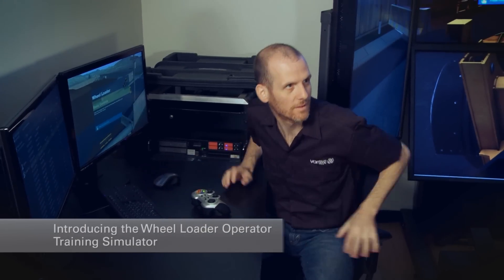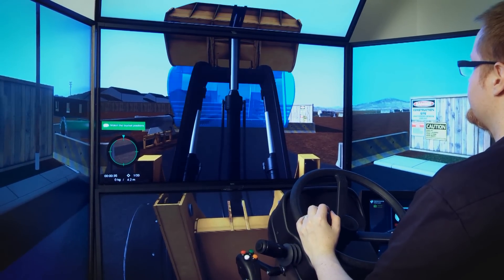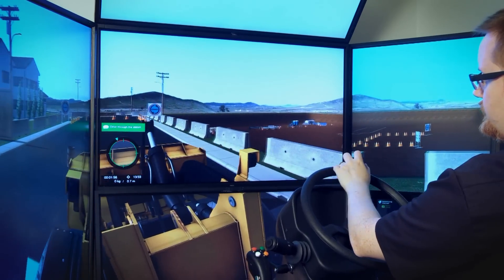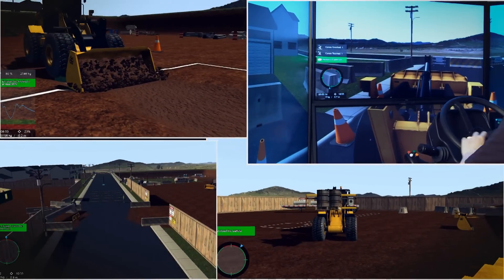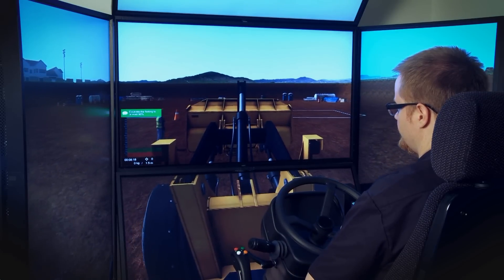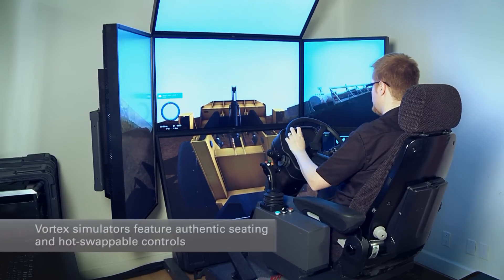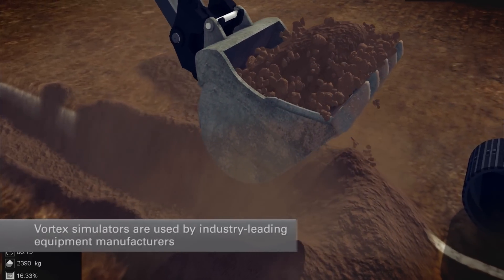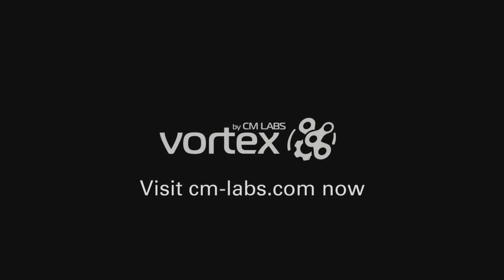Vortex Wheel Loader Simulator Training Module - CM Labs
Introducing the Vortex Wheel Loader SimulatorTraining Module, part of the Vortex Construction Training Suite. Vortex training modules help operators develop real-world skills, work habits, and situational awareness.

The Wheel Loader simulator training module enables operators to gain valuable experience with no wear and tear to the loader, and no risk to themselves, others, or the environment.

It's designed to run on any Vortex hardware platform, from the desktop simulator with game controls to the Vortex Advantage with 1, 3, or 5 displays and optional motion.